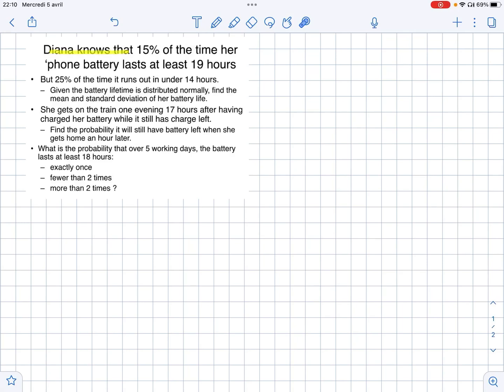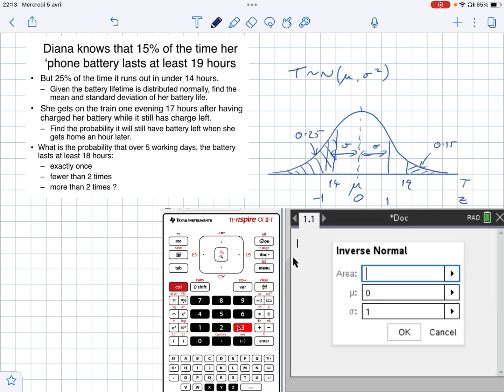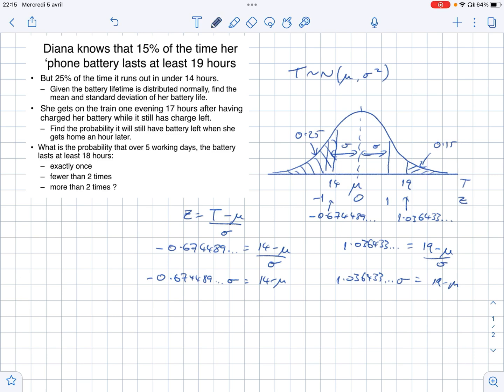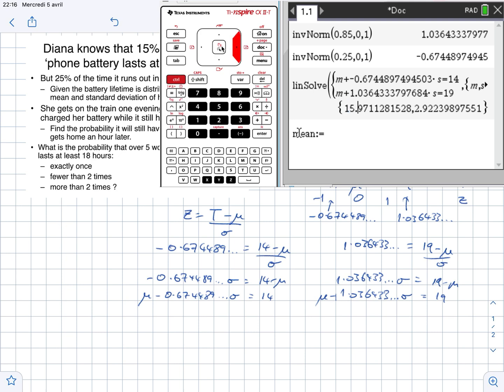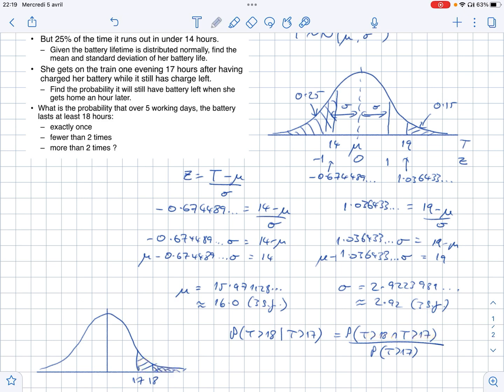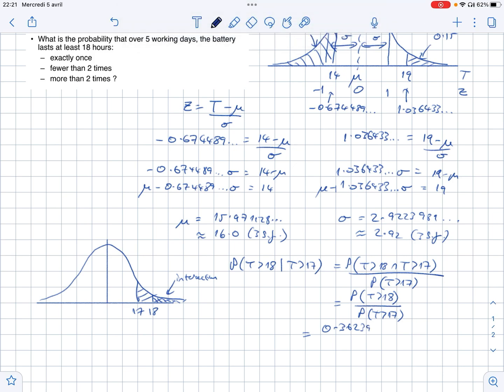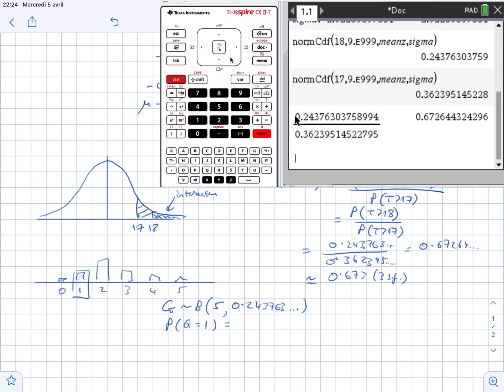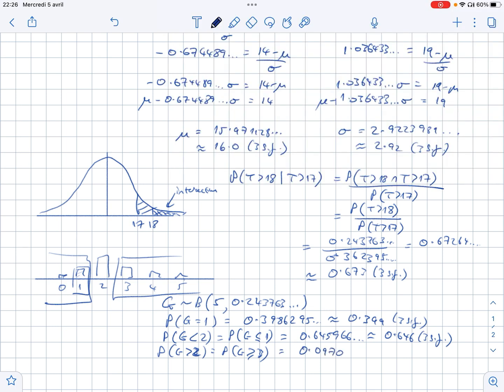Normal Binomial Diana Téléphone TI nspire